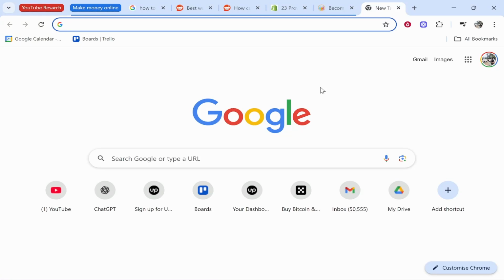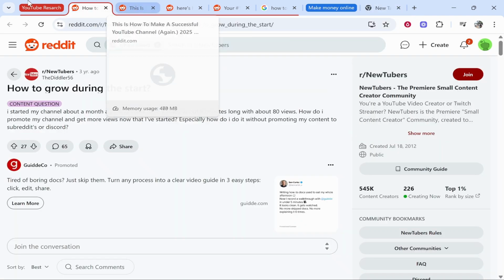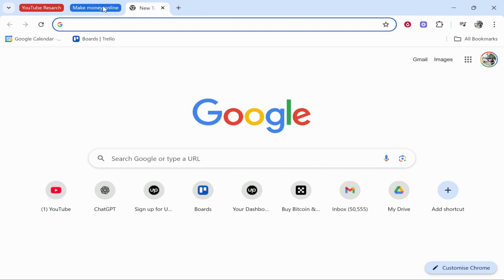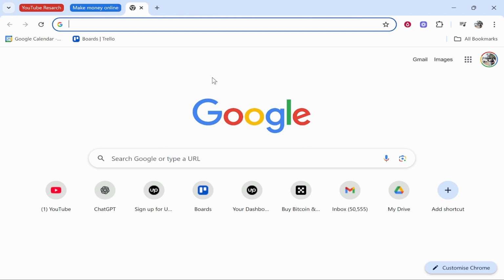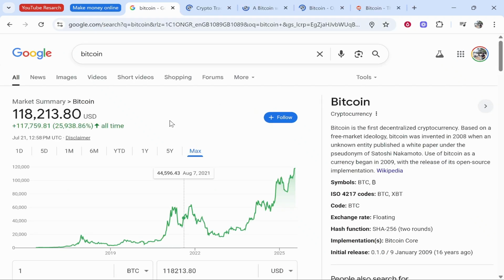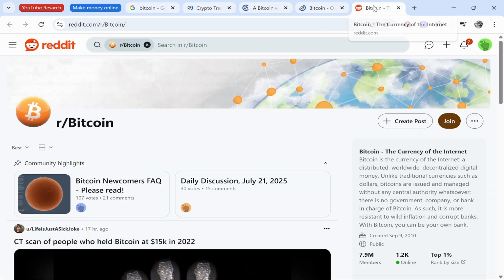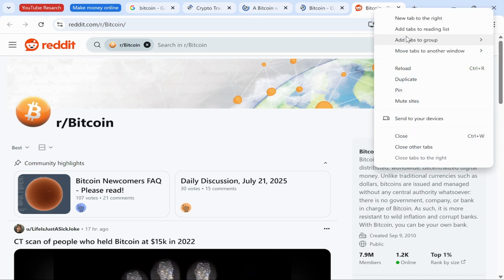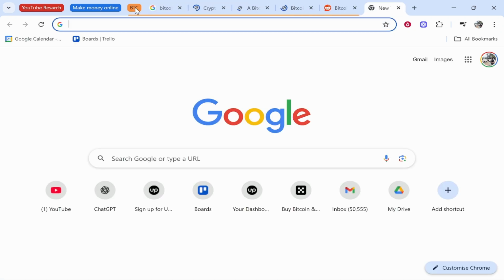How To Organize Multiple Google Chrome Tabs (Step By Step)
In this video, I show you how to organize multiple Google Chrome tabs. Did this video help? Thanks!